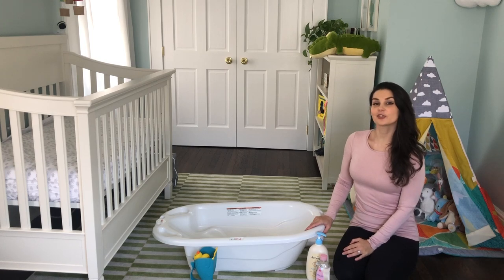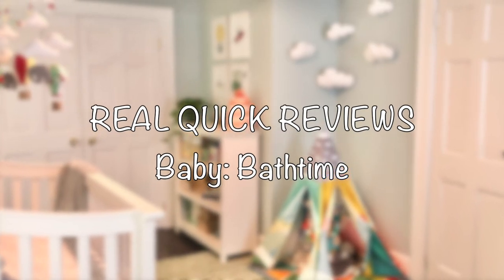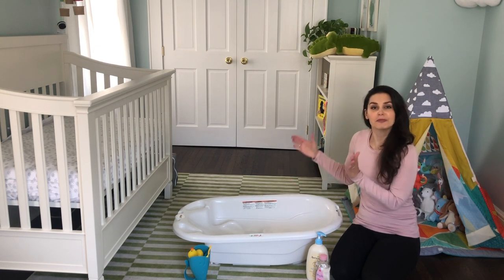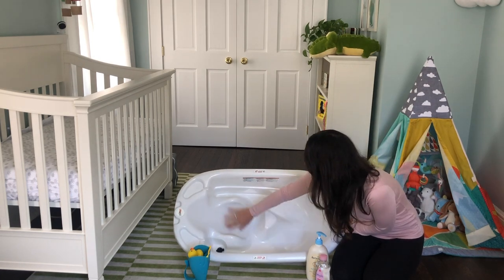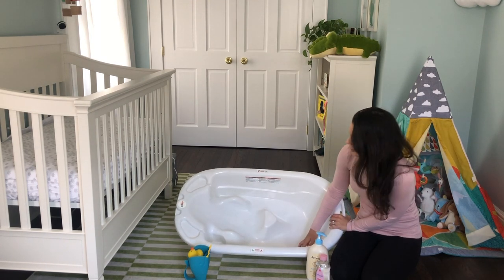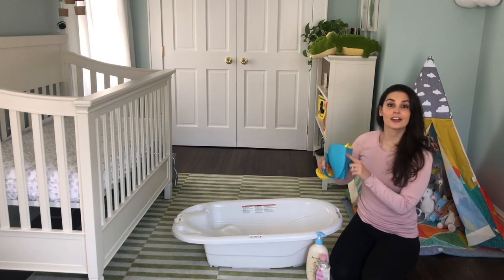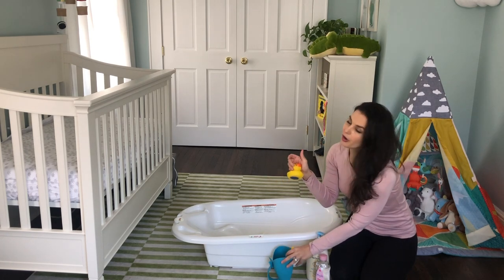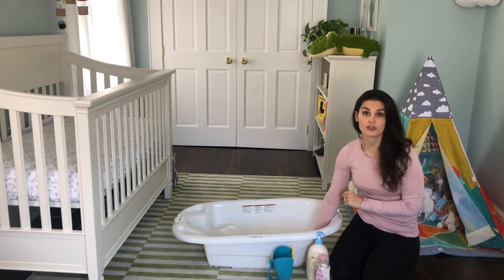Real Quick Reviews Baby: Bathtime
Primo Eurobath:

Skip Hop Safety Moby Bath Rinser:

Munchkin White Hot Safety Duck: